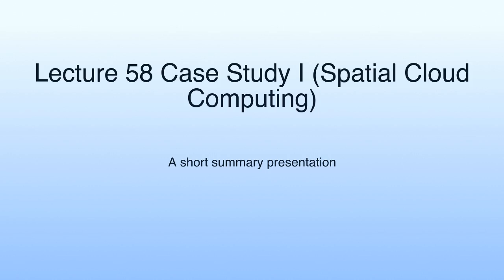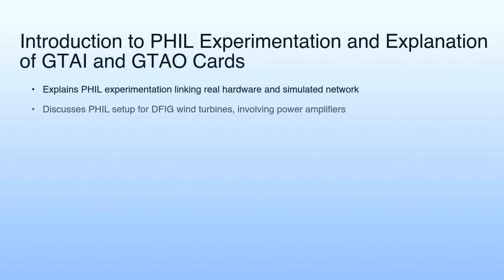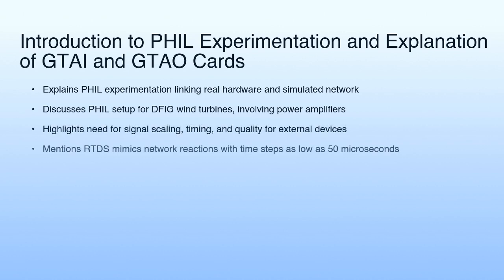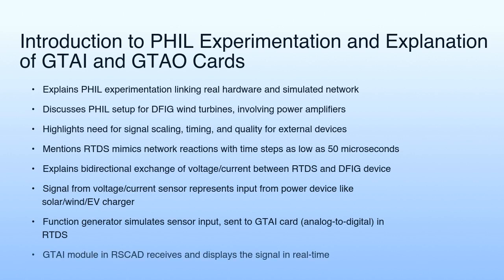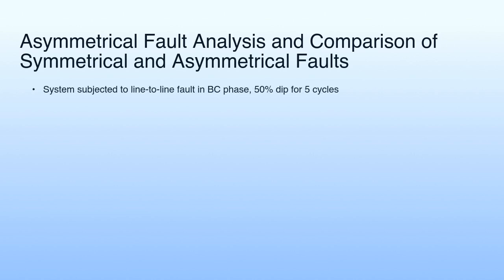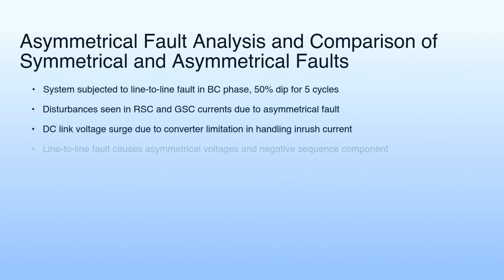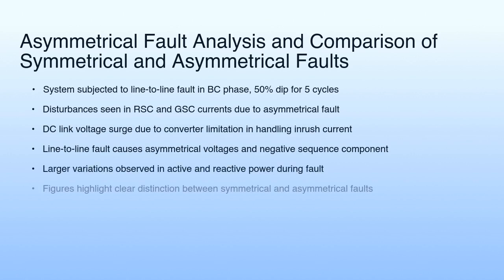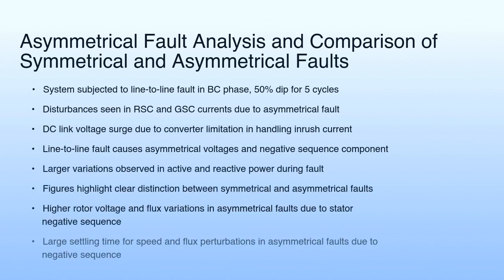Short Summary | Lecture 58 Case Study I (Spatial Cloud Computing)